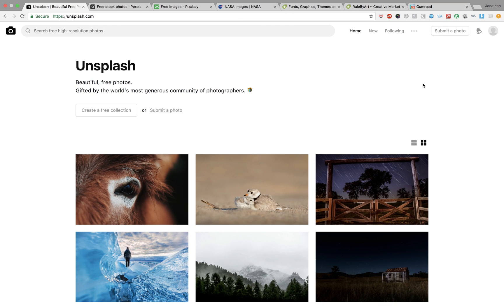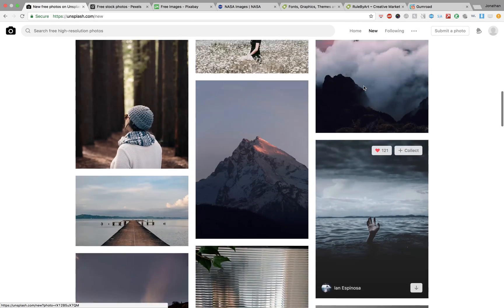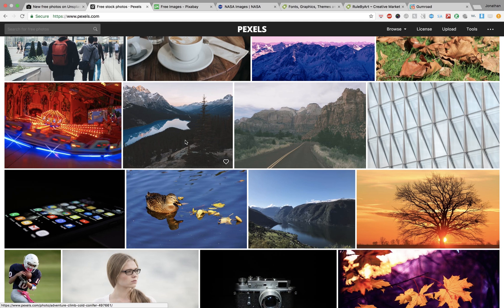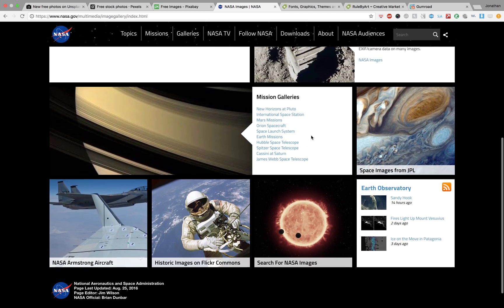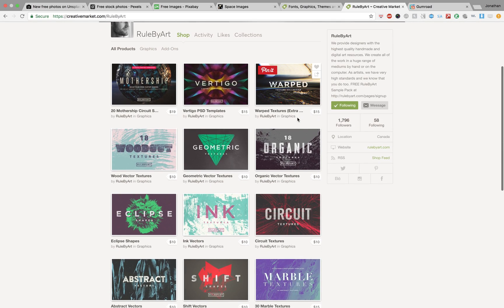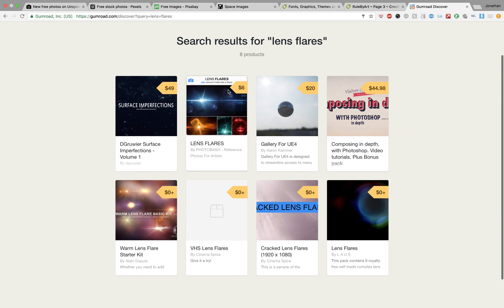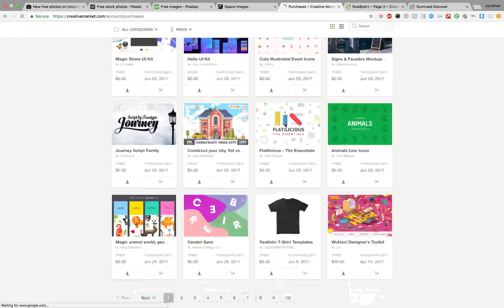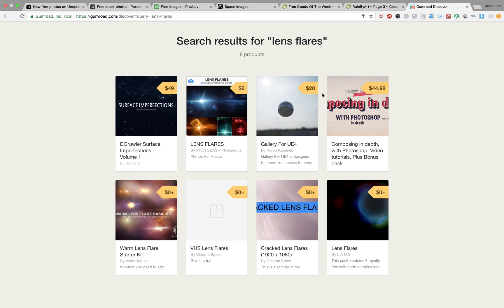Where To Find Free Stock Photos (Tutorial)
How to find and download stock photos for free that you can use in your personal and commercial projects.